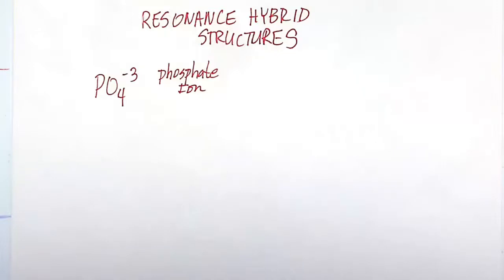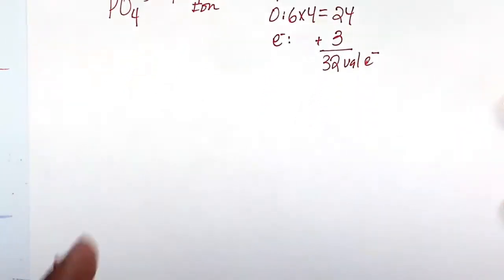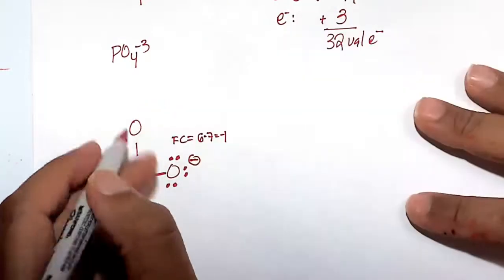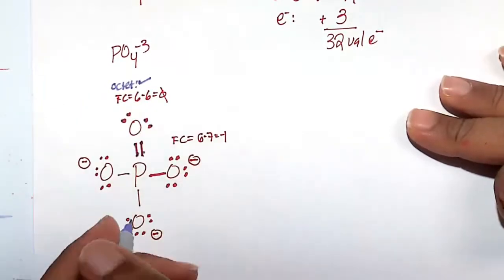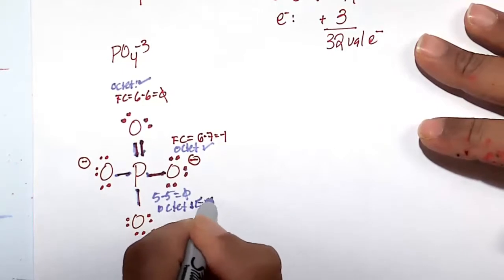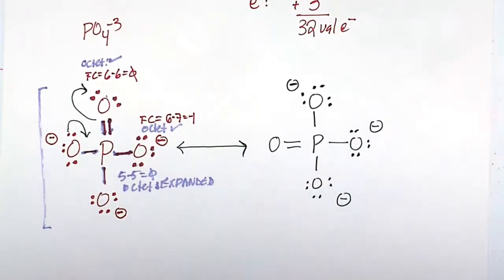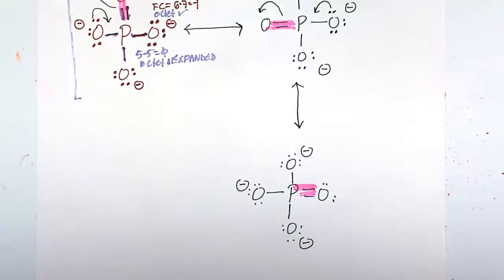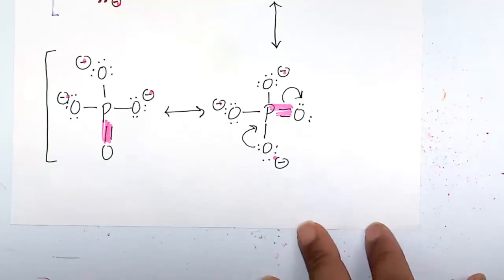Resonance: The resonance structure of the phosphate ion (PO4(-3))